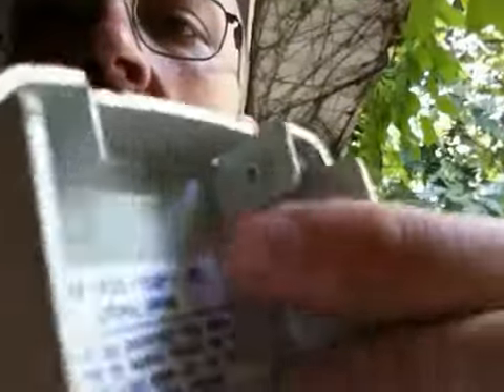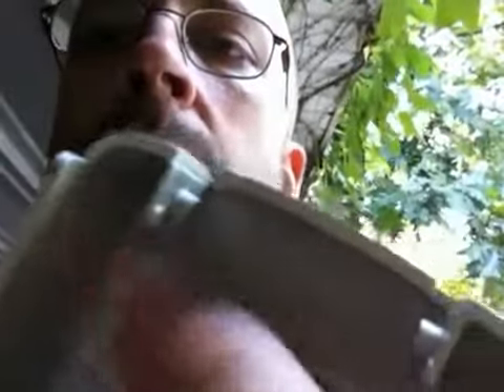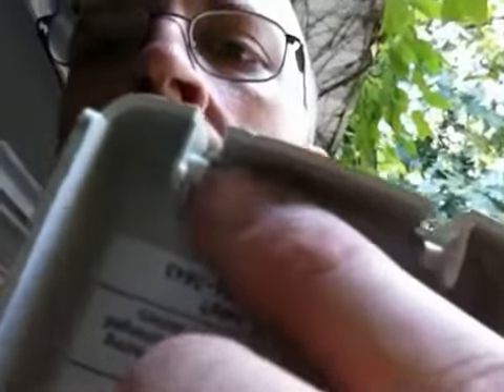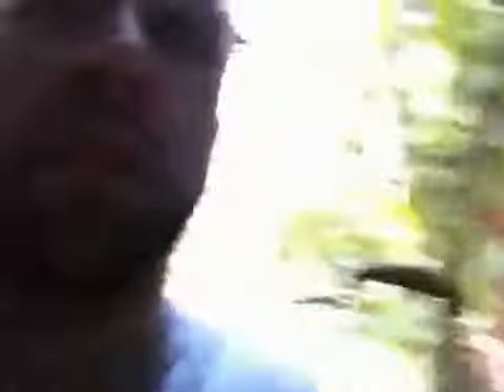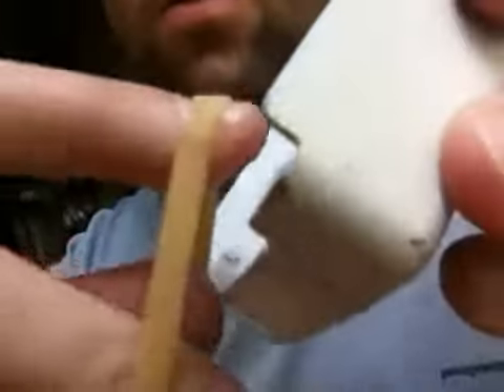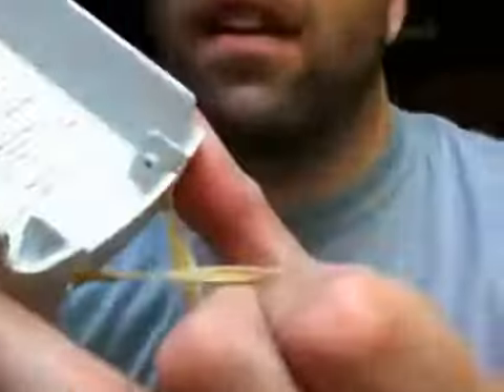Genie Intellicode Wireless Remote - How to Keep the Cover from Falling Off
The darn cover keeps falling off, so in this video, I demonstrate one way to keep it in place.

You will need a rubberband to do this.

Please leave me a comment to tell me what tricks you have used to solve this problem.